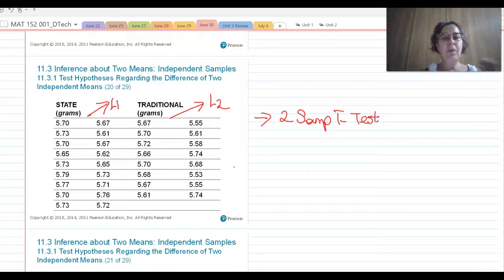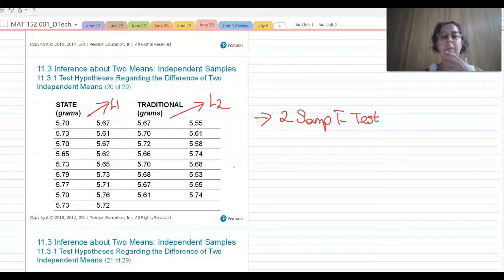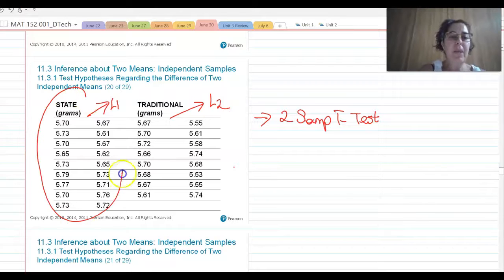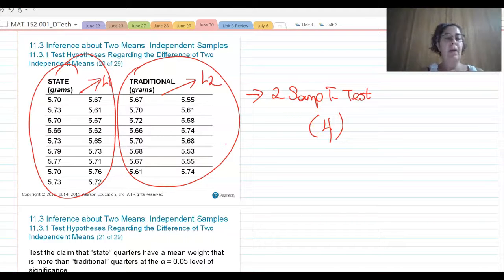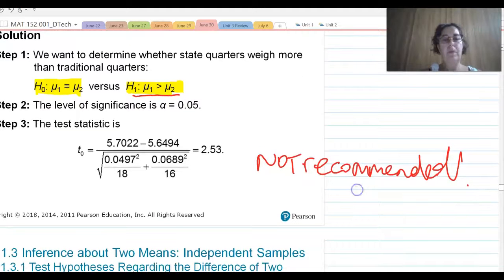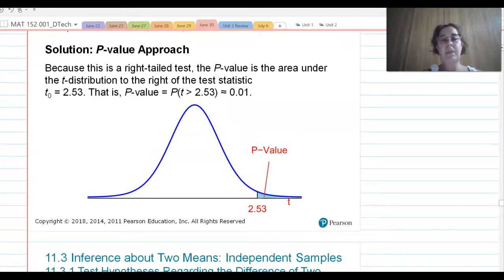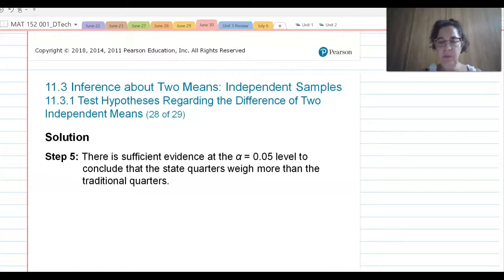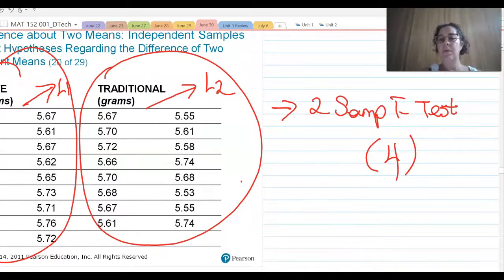Independent Samples t-test